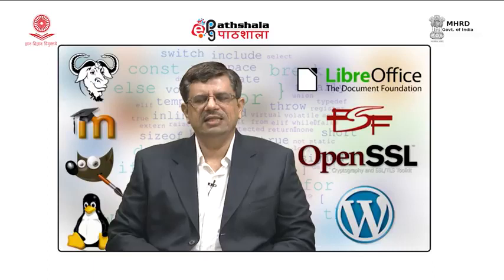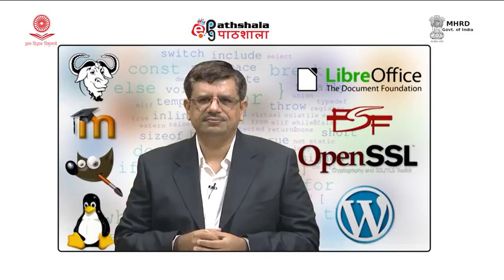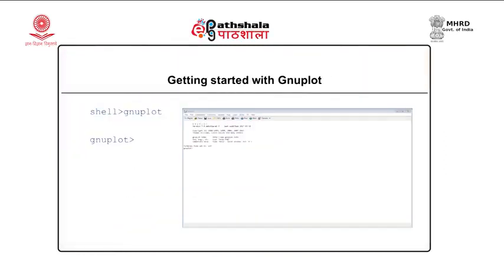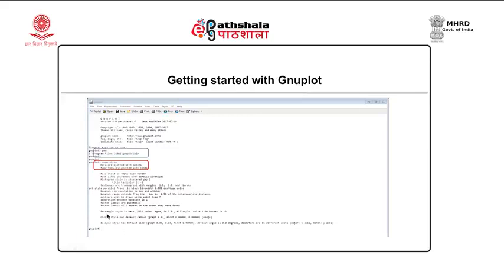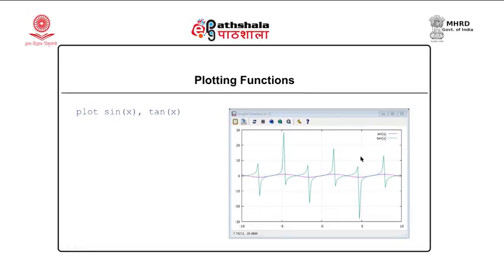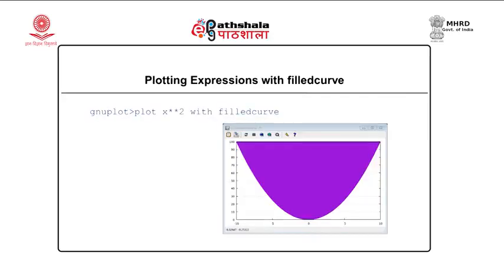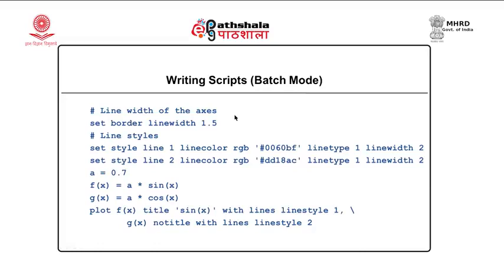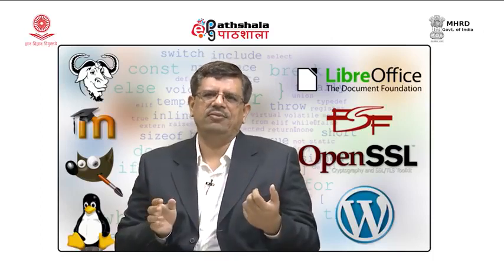Plotting with Gnuplot